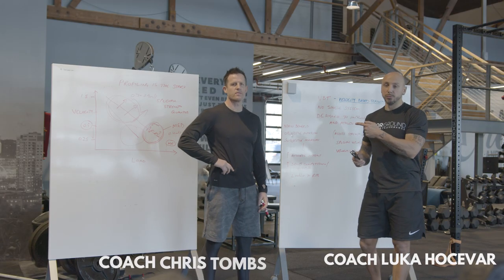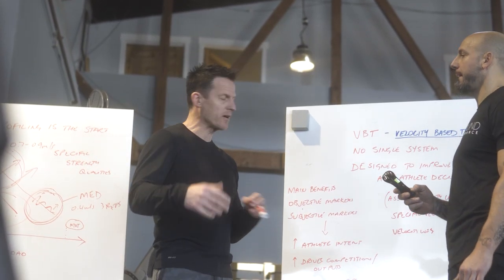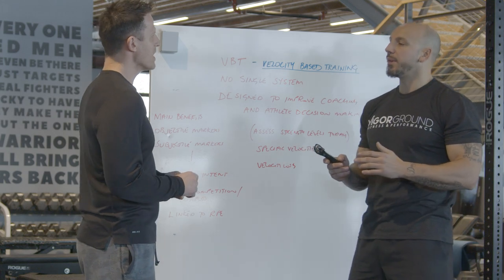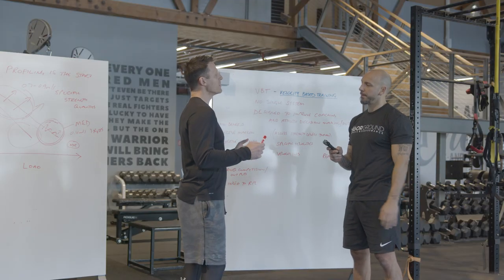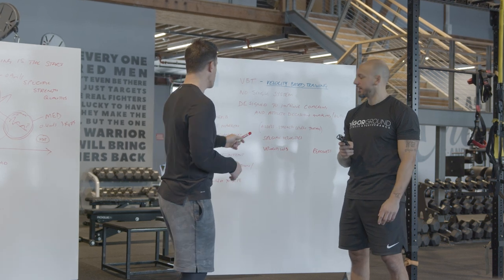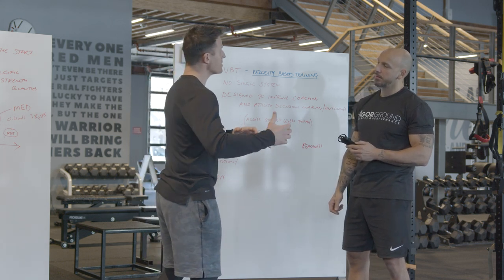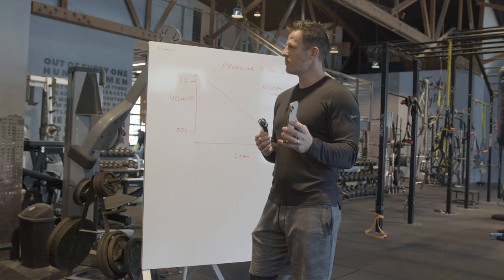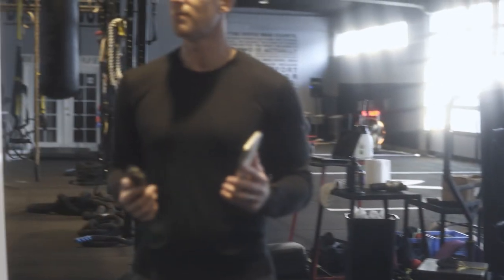How To Use Velocity Based Training To Build Speed, Power, Strength & Muscle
Velocity Based Training is a training method that we have now used for a while to help us improve client results when it comes to speed, power, strength (as well as muscle) and have the Show & The Go, look and perform like an athlete.

I talk to my friend Chris Tombs, the head strength coach of the Seattle Seawolves, who is one of the worlds top experts on VBT, who breaks down why the method of training is so good and the reason why he uses in training all his athletes.

We go over the method, how it fits into any training, why it's a culture and community builder, and we show me using it and explaining a number of ways to implement it into your own training.

Let us know what was your biggest takeaway and how you will use VBT in your own training.